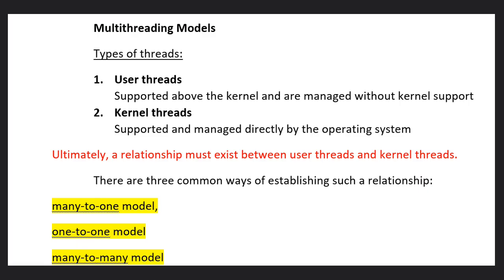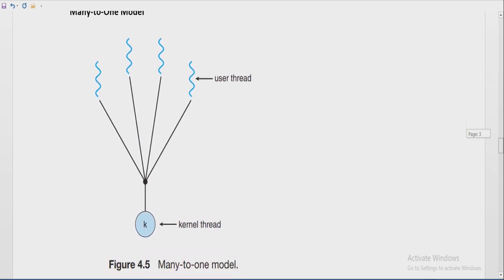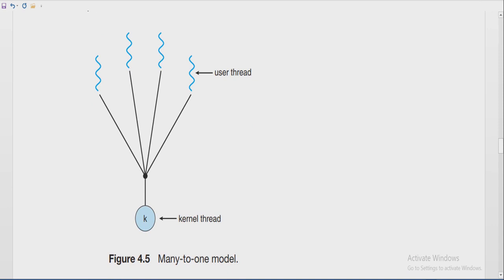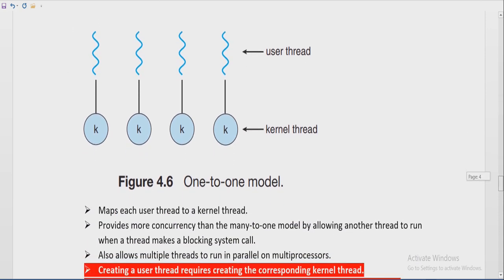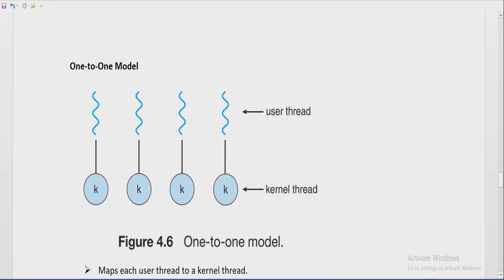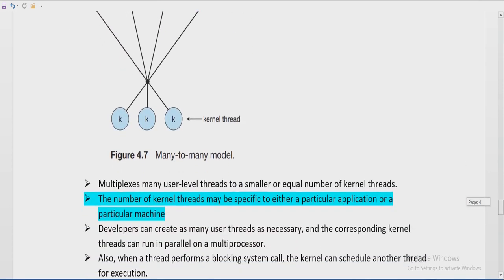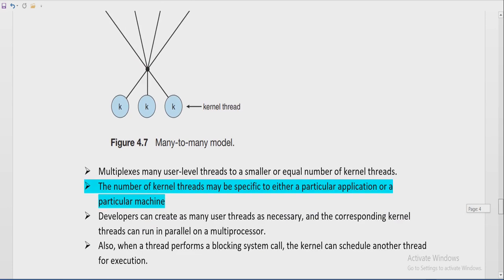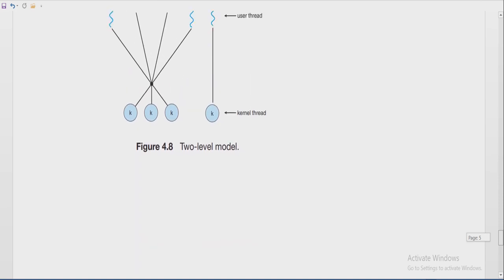threads - Part 2